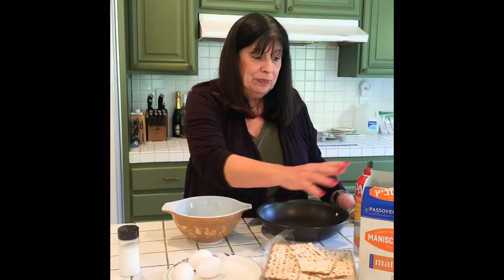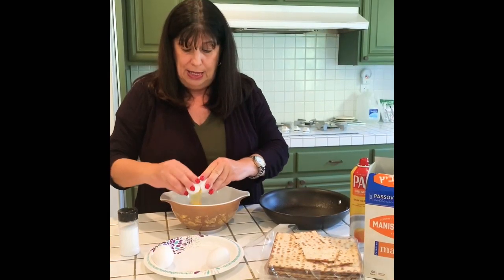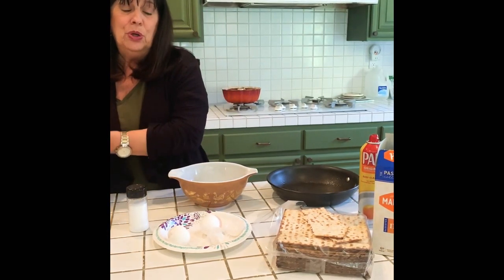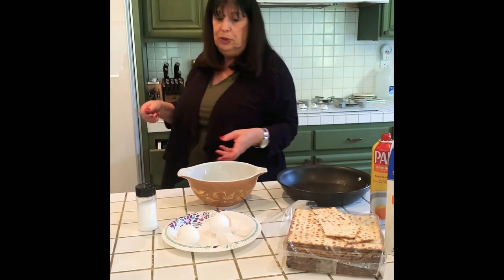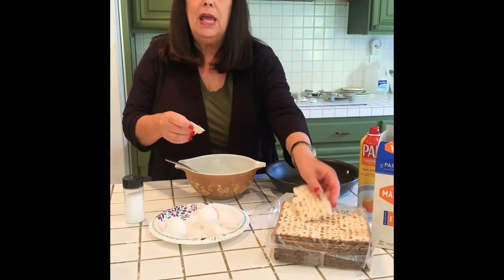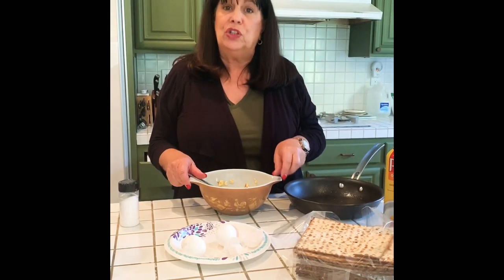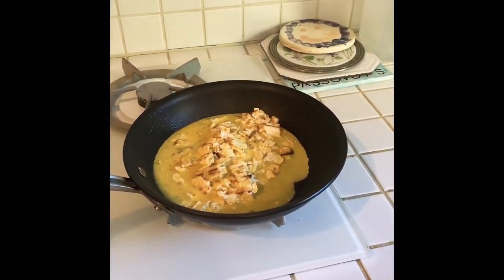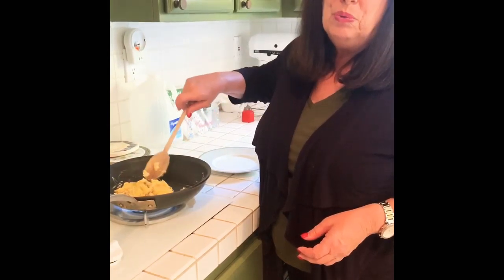Matzah Brei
Ingredients:

-Kosher for Passover Matzah
-3 Eggs

Instructions:
-Crack 3 eggs into medium bowl
-Add milk & salt
-Add Matzah to your liking
-Mix until combined
-Pour Matzah/egg mixture into med. sautée pan
-Cook over medium heat until eggs are fluffy
-Remove from heat and enjoy!